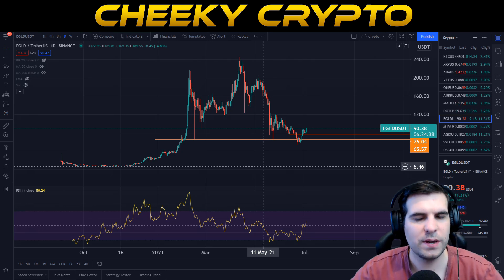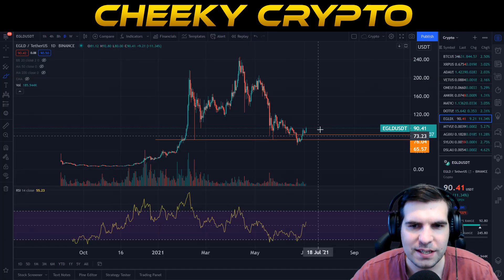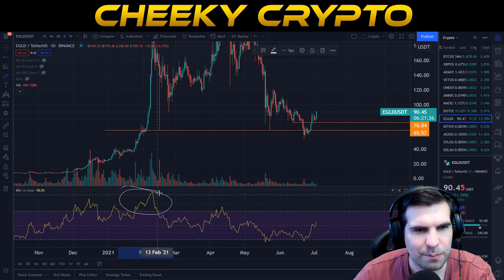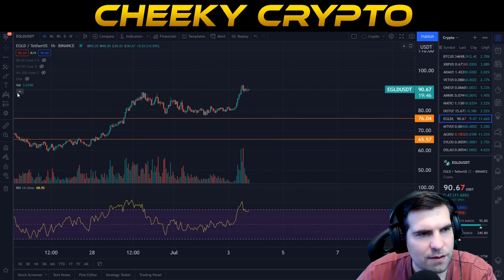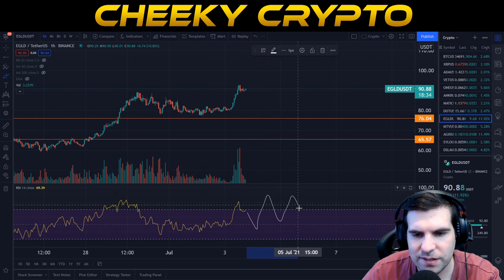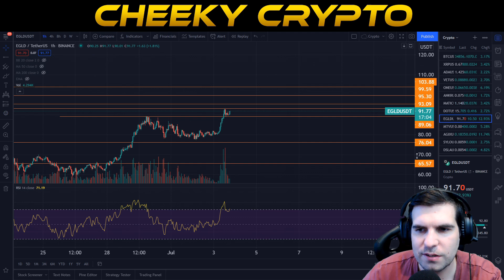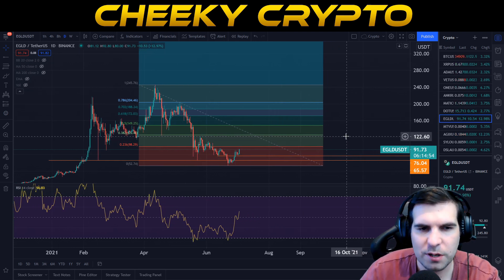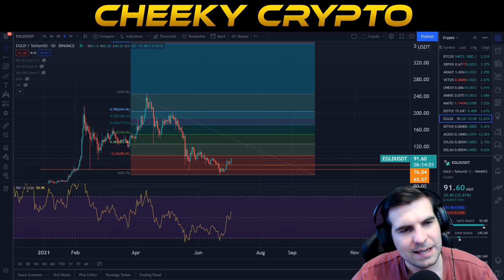🔥 EGLD Recovery - Road To $870 🔥 Elrond (EGLD) Analysis & Price Update | Cheeky Crypto News Today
Crypto . com - $25 Sign Up Bonus